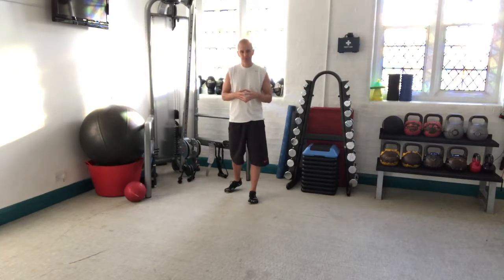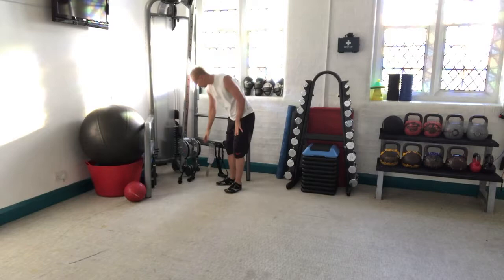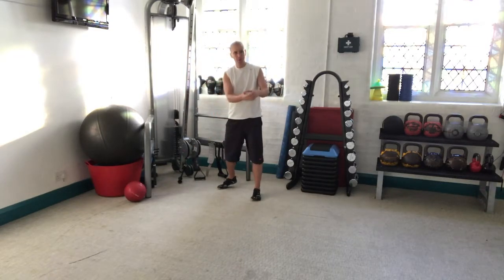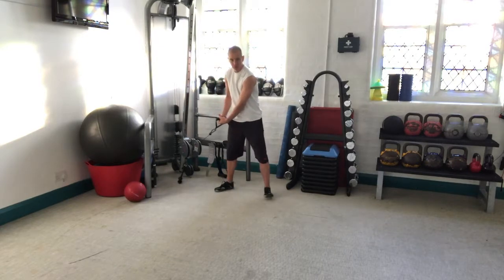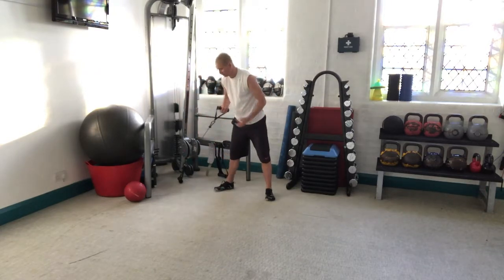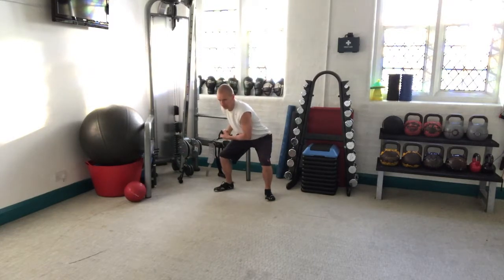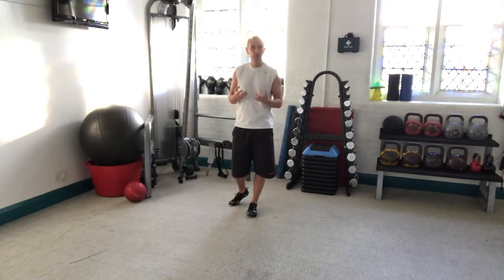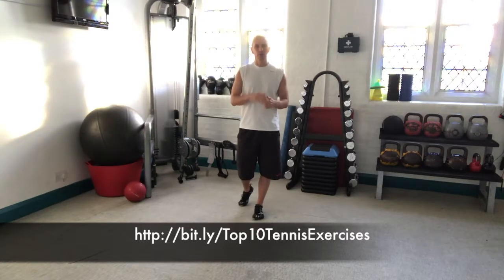Grapple Squat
The Grapple Squat is a great exercise for helping to add more power to your groundstrokes. In this video I show you the correct technique and what kind of intensity you should begin doing the exercise.